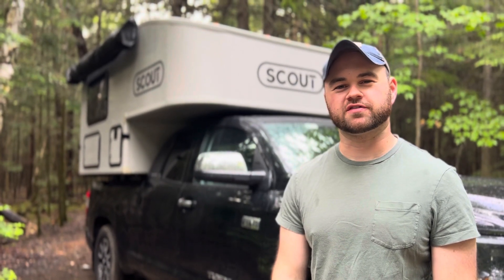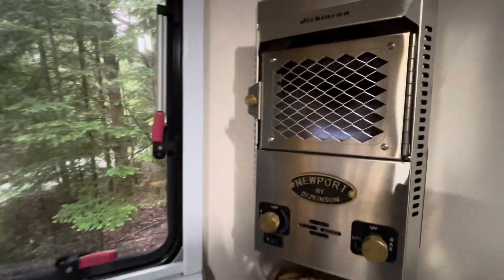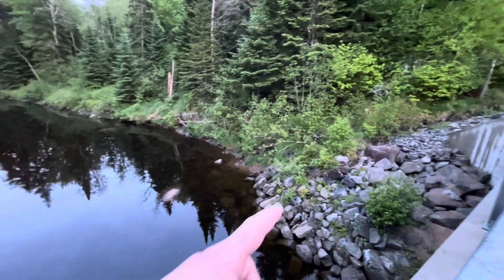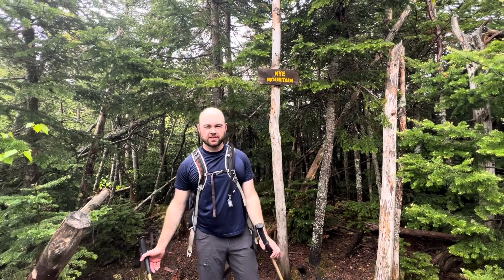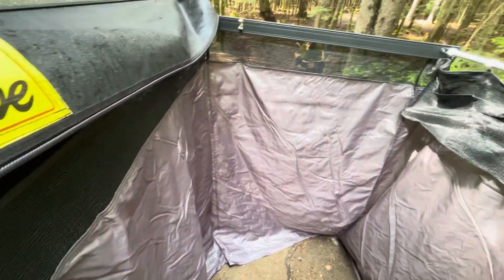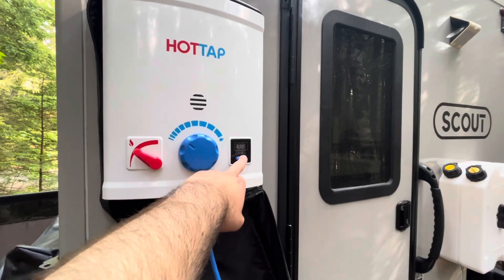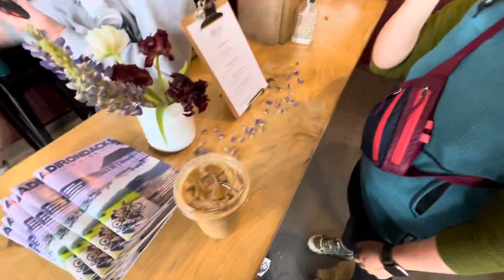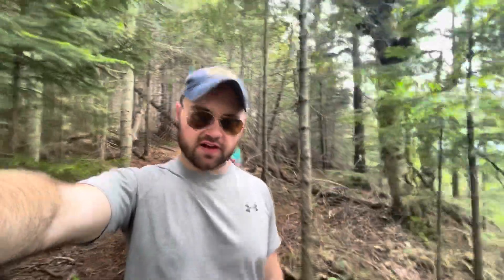Free Camping near Lake Placid | Spring Truck Camping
On the second weekend in June, Kate and I headed up to the High Peaks Region near Lake Placid to do some hiking and camping out of our truck camper. This was our first weekend really using the Scout Olympic and it worked out great!